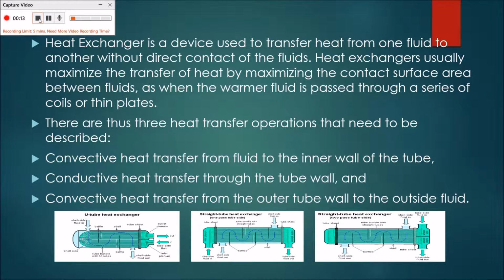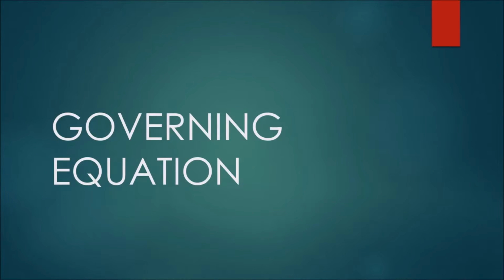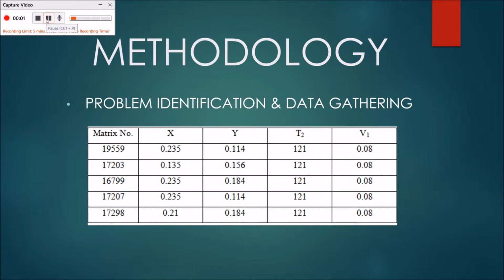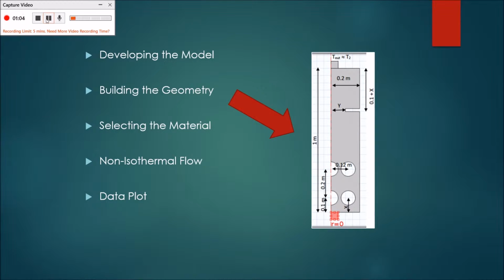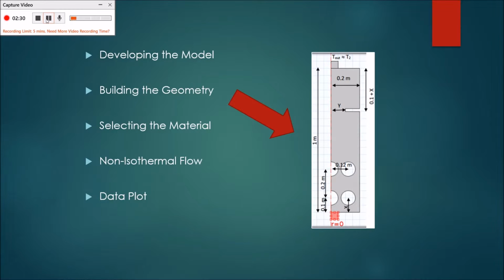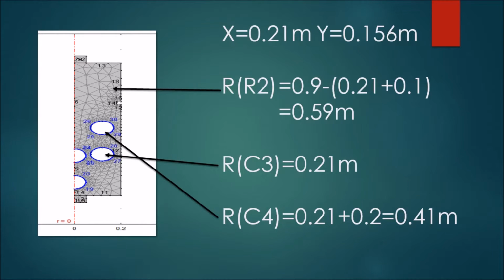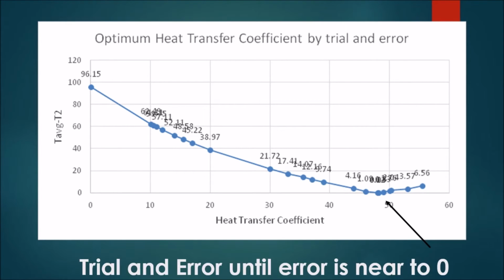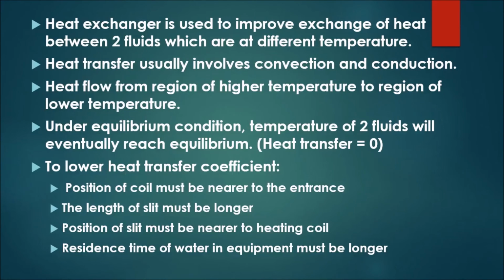ATP GROUP 05 MAY 2015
Brief presentation on CFD project